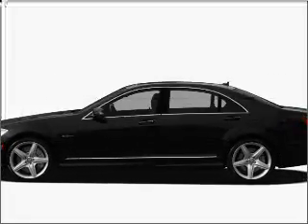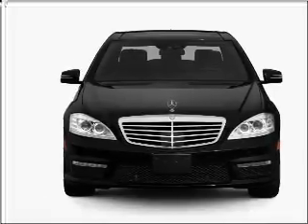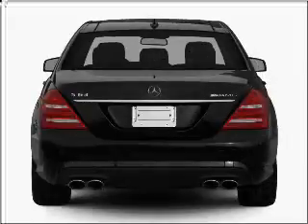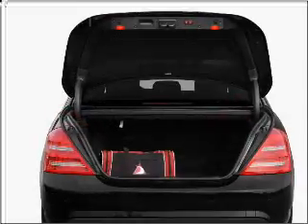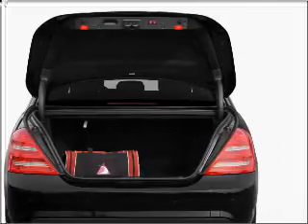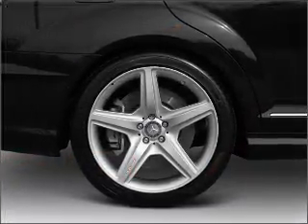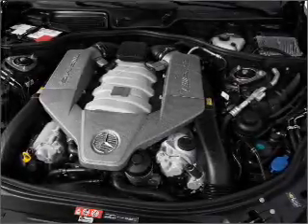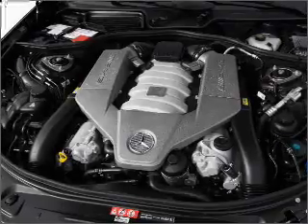2011 Mercedes-Benz S-Class - MELBOURNE FL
Year: 2011
Make: Mercedes-Benz
Model: S-Class
Trim: S63 AMG
Engine: 5.5 liter 8 cylinder 32 valve
Transmission: 7-Speed Automatic
Color: Black
Mileage: 79
Address:
509 EAST NASA BOULEVARD